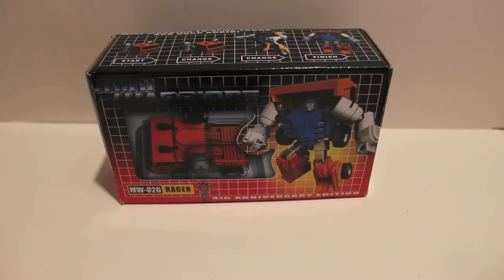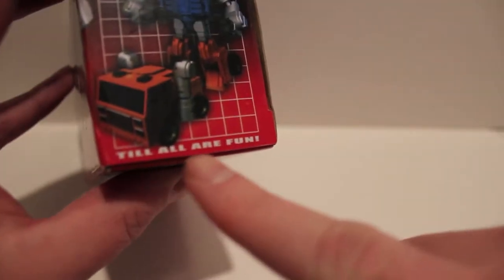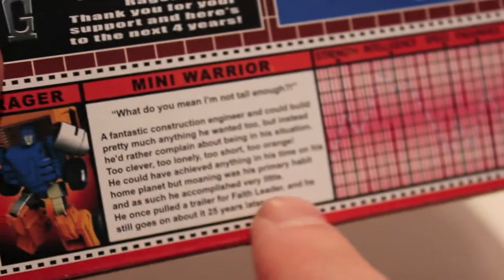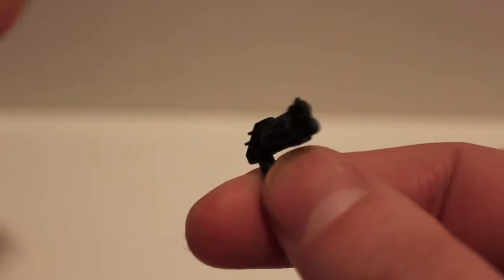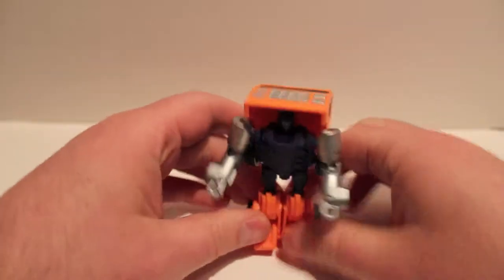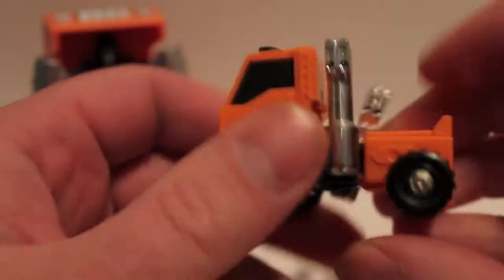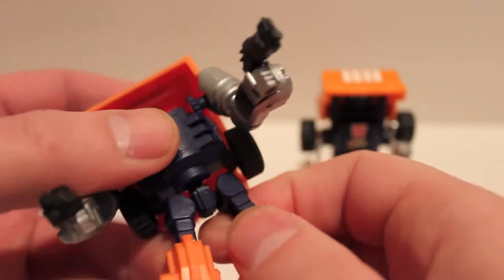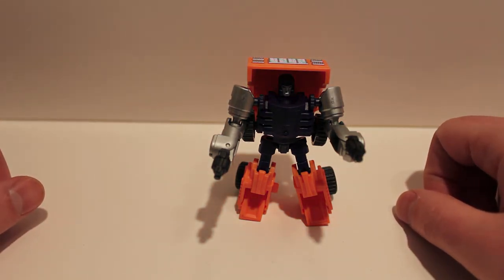Transformers Review iGear Rager 4th Anniversary Edition (Classics Huffer G1 Colors)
I really love this mold, and this is the version that I've been waiting for.  Anyone who likes the Huffer character really needs to own this guy.